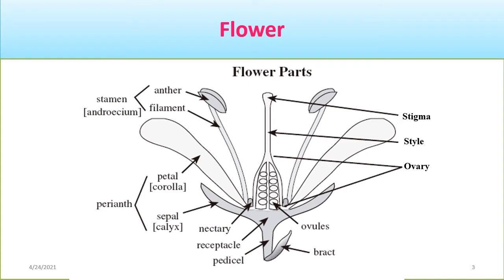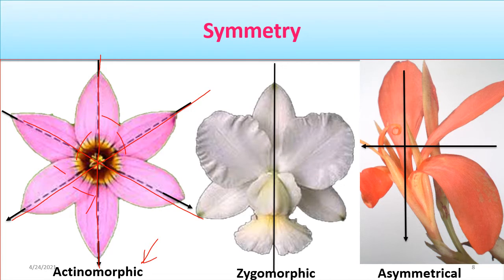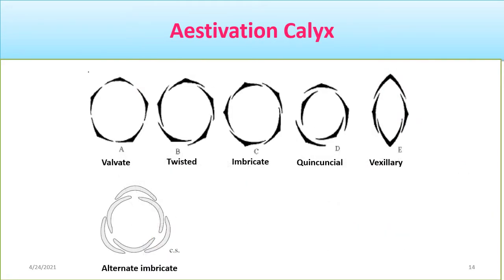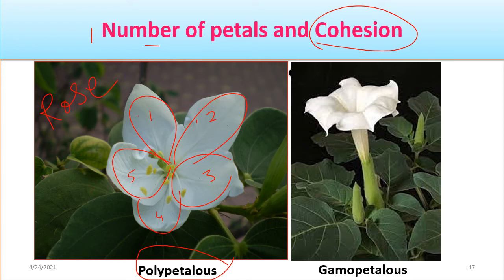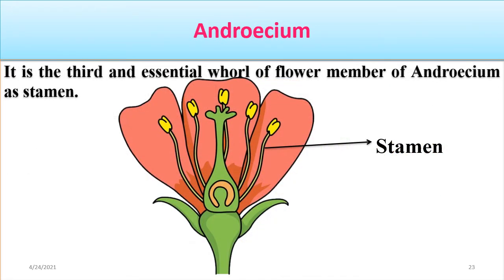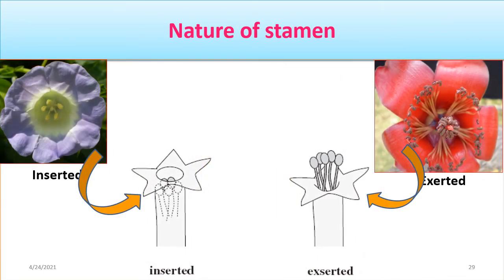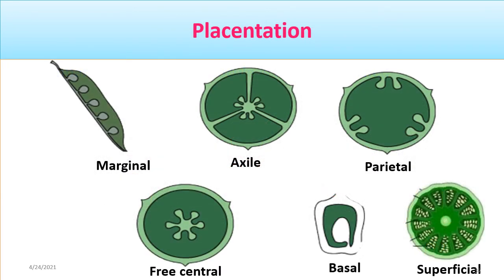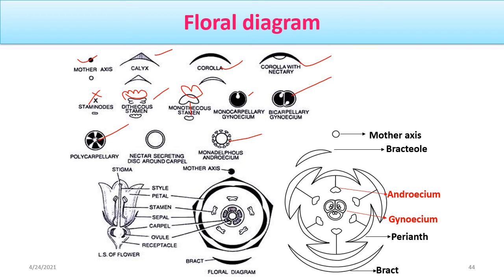Angiosperm description reproductive parts Video for S.Y.B.Sc.